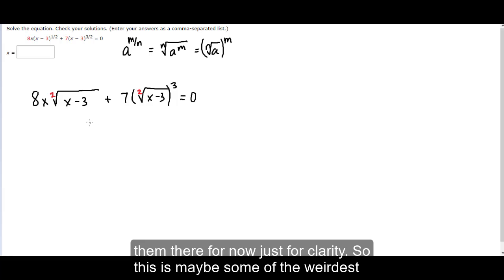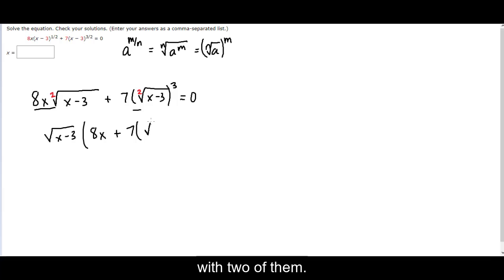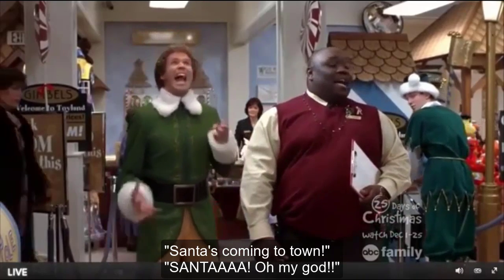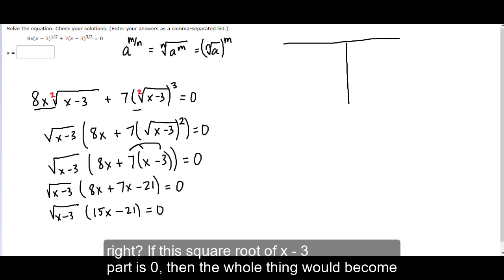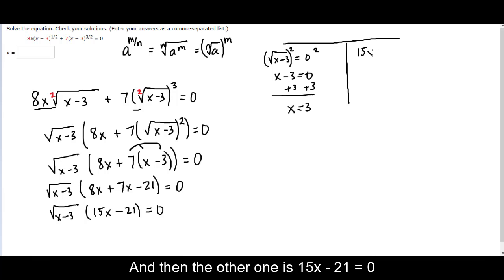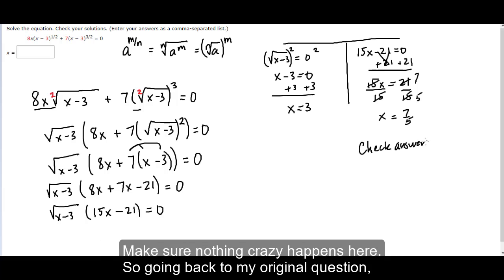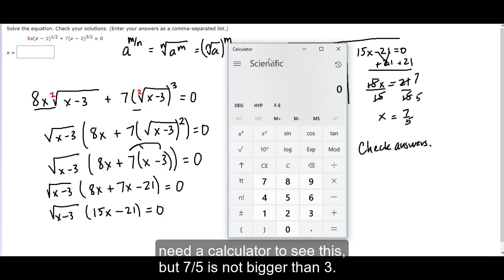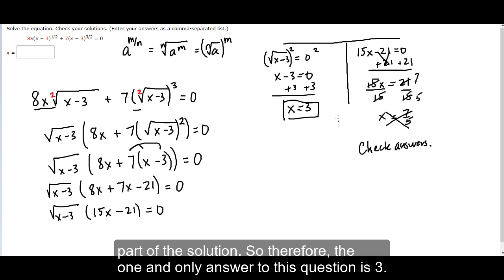Other Types of Equations - rational exponents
This video shows a unique way to solve this equation with rational exponents. There are multiple ways to solve it but I show factoring as an option.